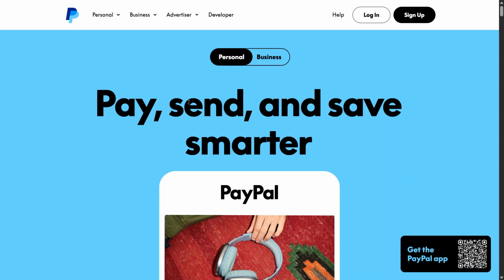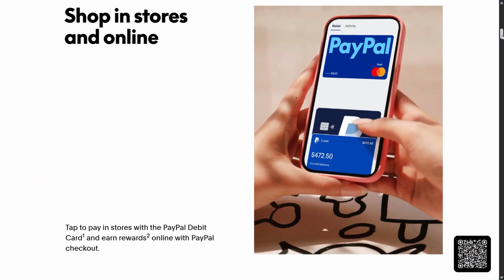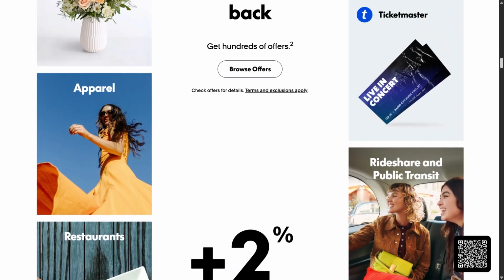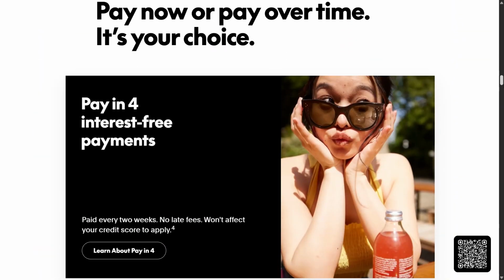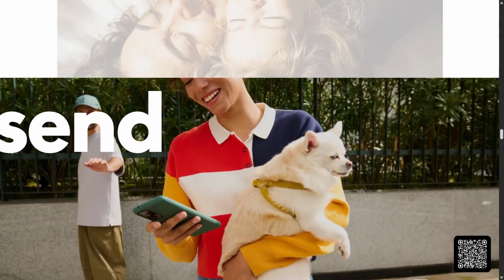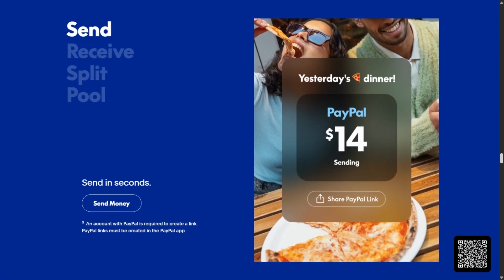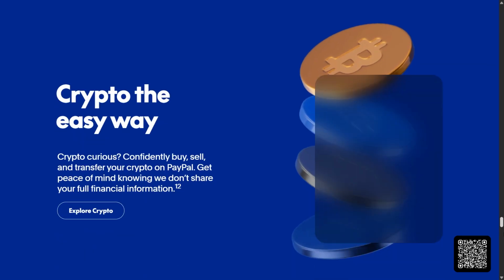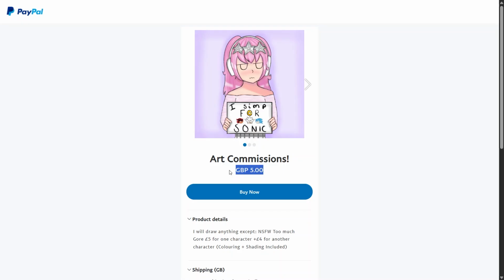How To Make A PayPal For Art Commissions: Easy Step By Step